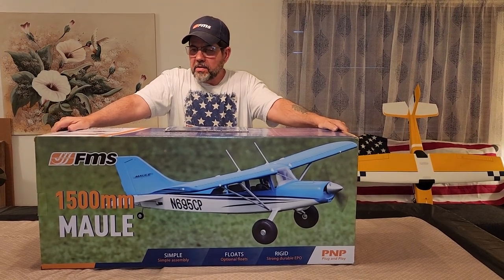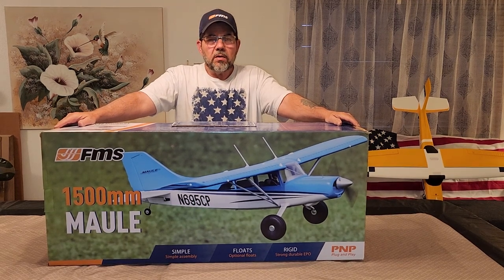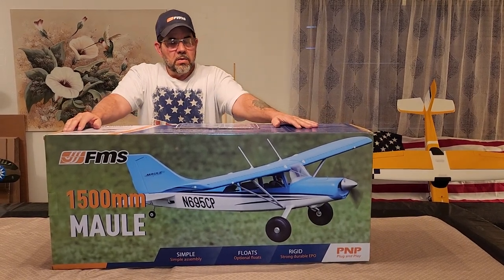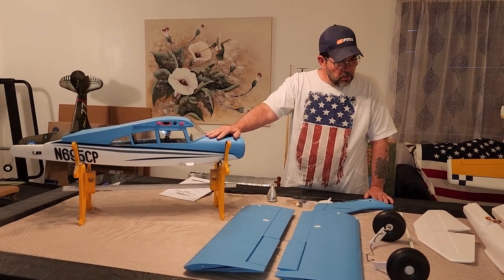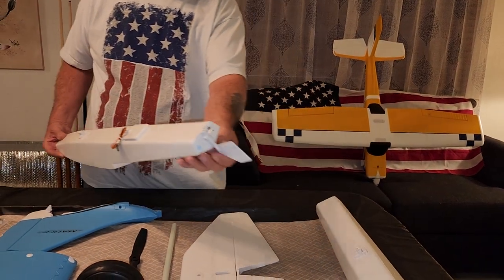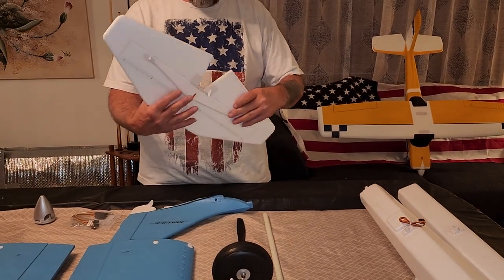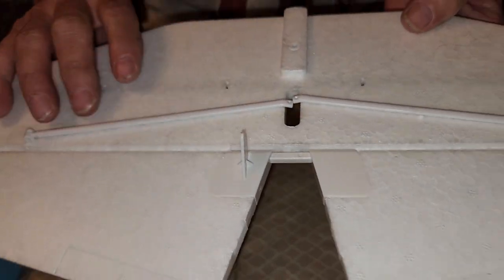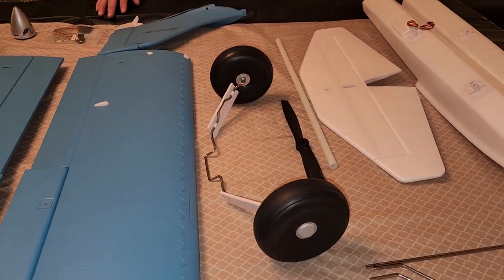FMS 1500mm Maule Unboxing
Stars And Stripes RC here, I wanted to pass this along. All you need to do is click on the coupon link, select the airplane you want. Add to cart, when you check out the discount is automatically applied. One is a Unlimited $10 off with purchases of $100 or more code: SASRC which can be used only for airplanes and accessories.
These codes would also be good for all of your rc friends so please share the codes with all of your rc friends as well.